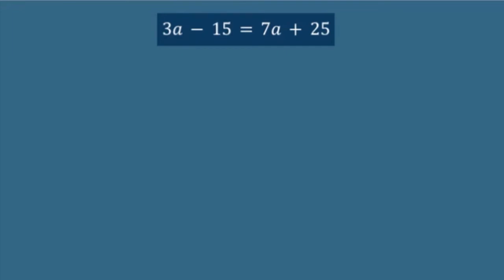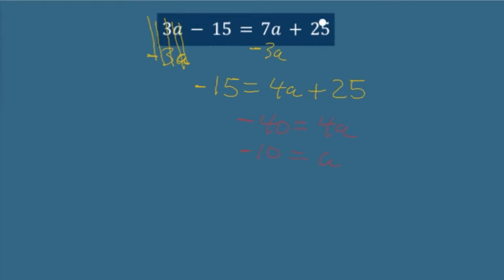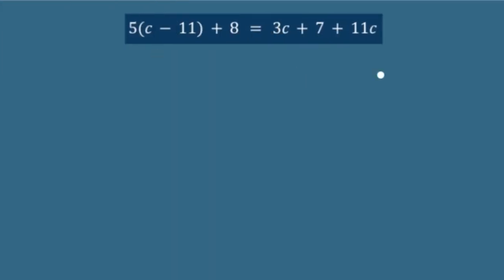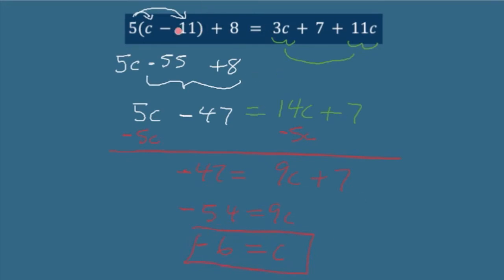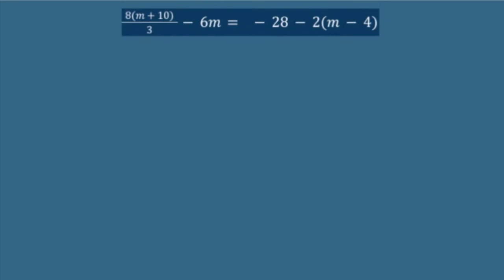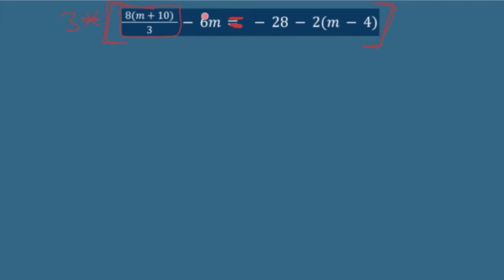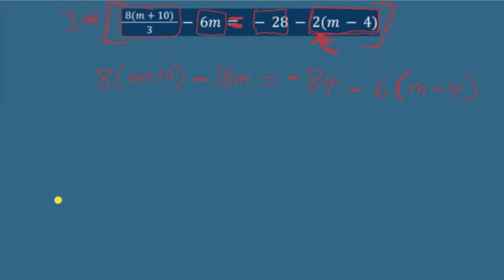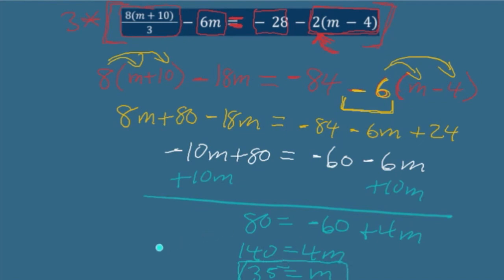both sides EQ revisited